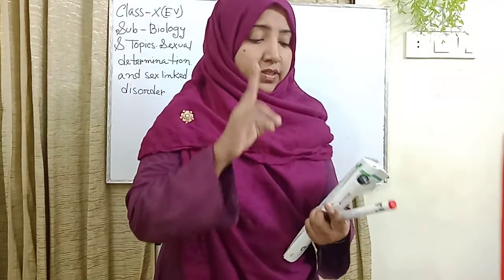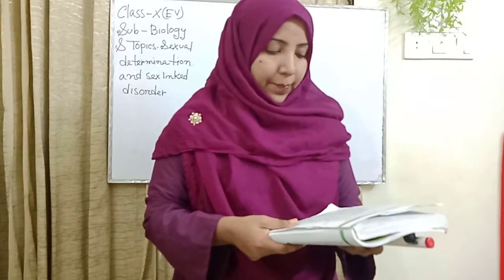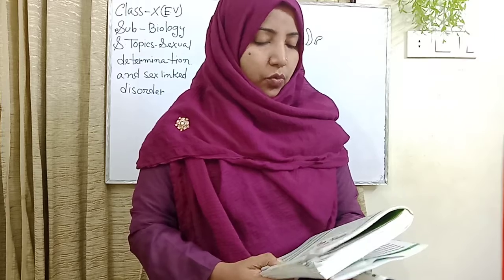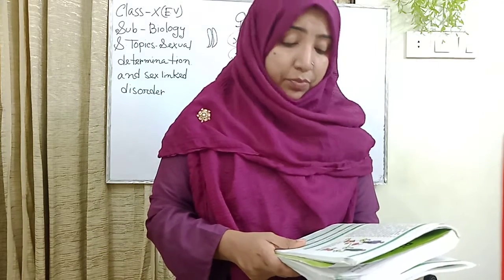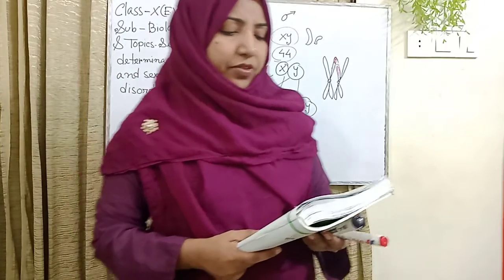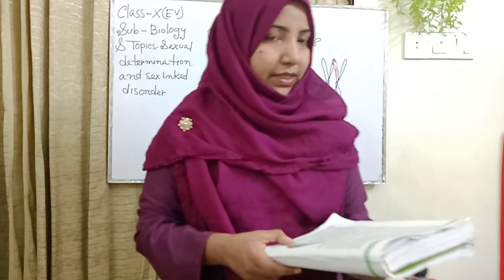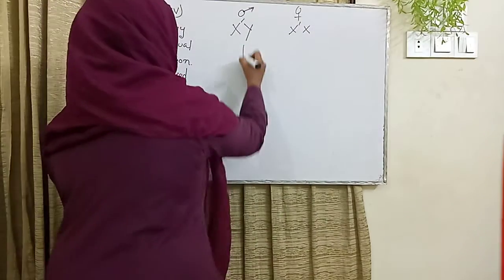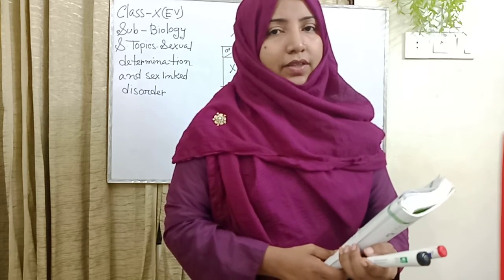classx(b.v)sexual determination and sex linkrd disorder